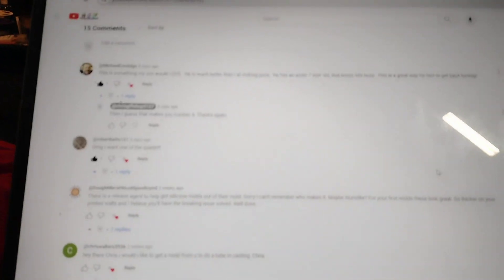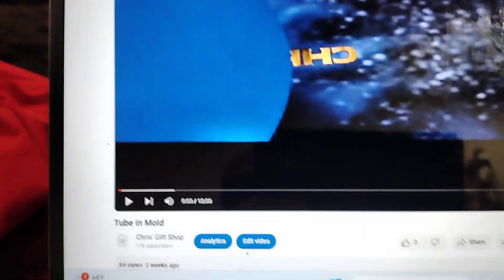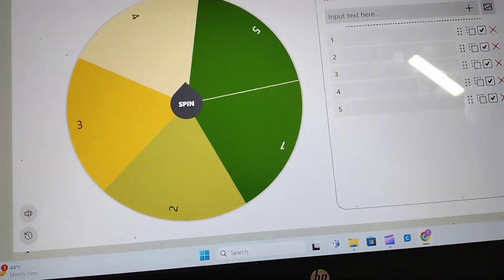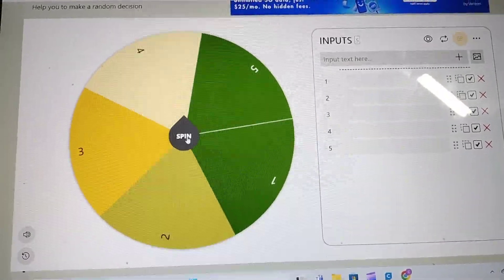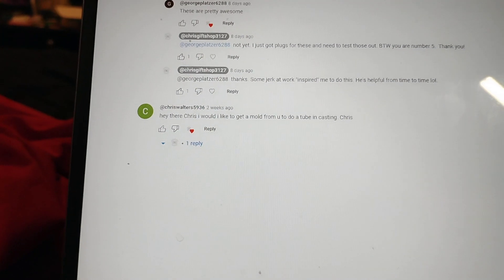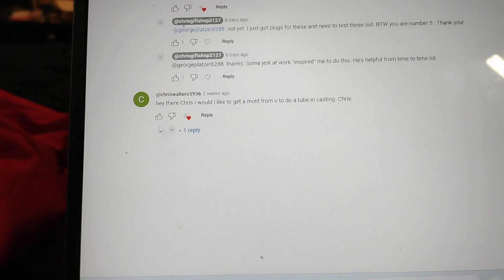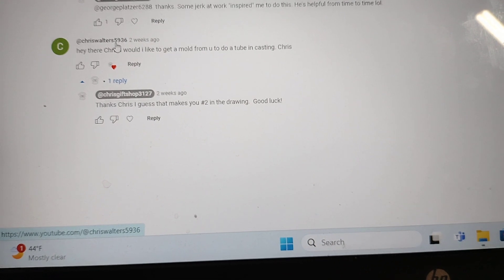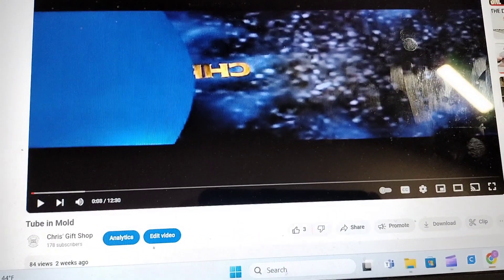100 Subscriber drawing